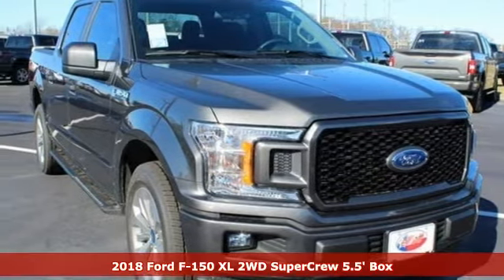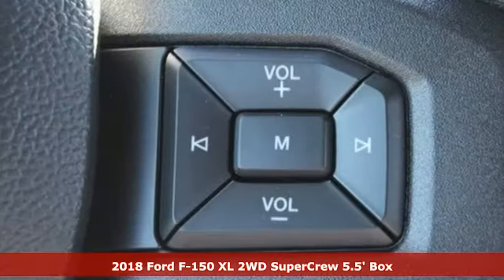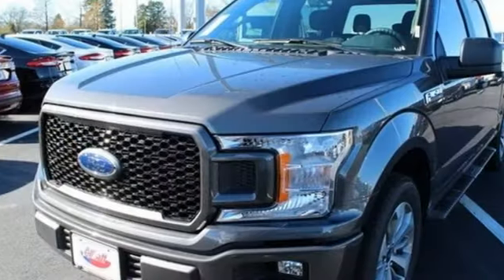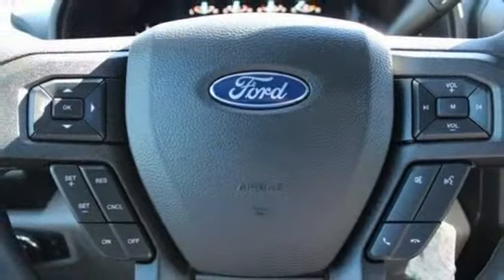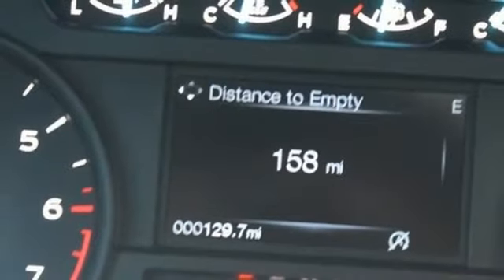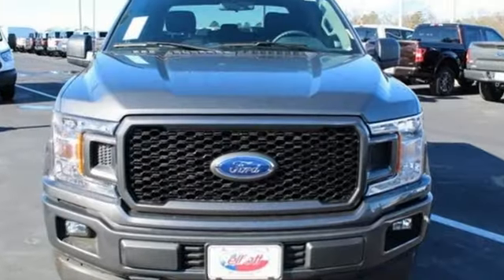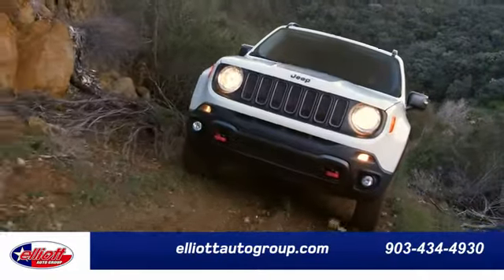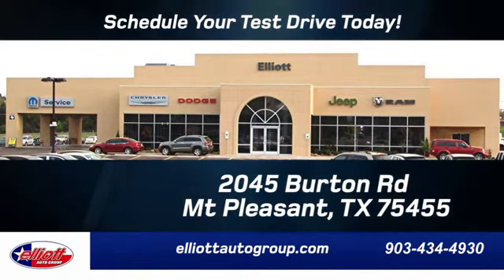New 2018 Ford F-150 Mt Pleasant TX Sulphur Springs, TX F6849 - SOLD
Year: 2018
Make: Ford
Model: F-150
Trim: XL
Engine: 5.0L V8
Transmission: 10-Speed Automatic
Color: Gray
Interior: Black
Stock #: F6849
VIN: 1FTEW1C53JKG02706
Magnetic Metallic 2018 Ford F-150 XL RWD 10-Speed Automatic 5.0L V8 **KEYLESS ENTRY**, **BACKUP CAMERA**, **APPLE CARPLAY & ANDROID AUTO**, **V8**.brbrPrice includes all rebates, incentives and dealer discounts. Price listed is lowest available price. Does not include dealer adds, tax, title, license or fees. To qualify for all rebates and incentives, a qualified trade in and/or financing with Ford Motor Credit may be required. All vehicles have window tint ($199) and the Elliott Protection Package ($299). Trucks have a spray in bed liner ($499). We are located just west of Titus Regional Medical Center on the I-30 frontage road. Recent Arrival! Price includes: $1,000 - Retail Customer Cash. Exp. 01/02/2019, $1,000 - Ford Credit Retail Bonus Customer Cash. Exp. 01/02/2019, $1,000 - Special Package Bonus Customer Cash. Exp. 01/02/2019, $1,500 - Bonus Customer Cash. Exp. 01/02/2019

Address:
2045 Burton Rd.